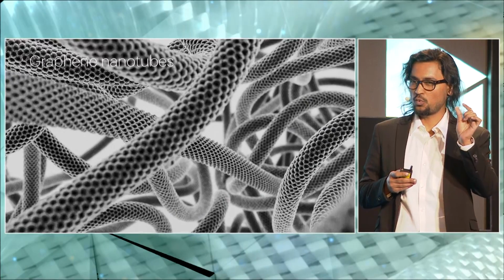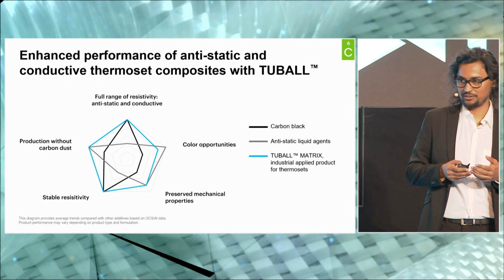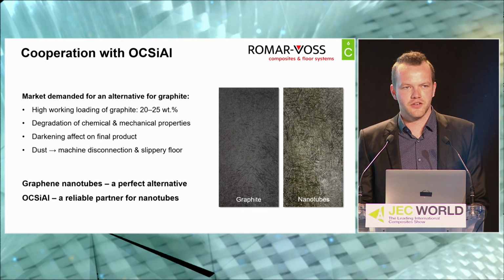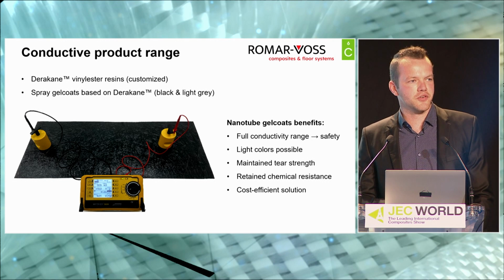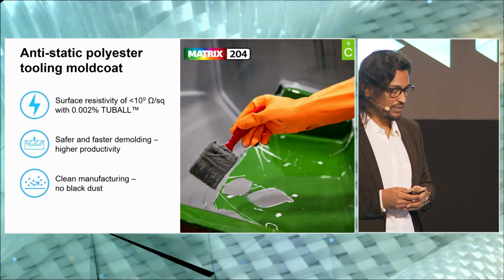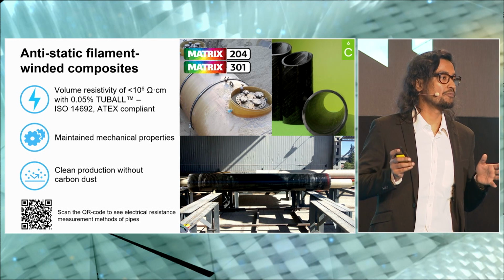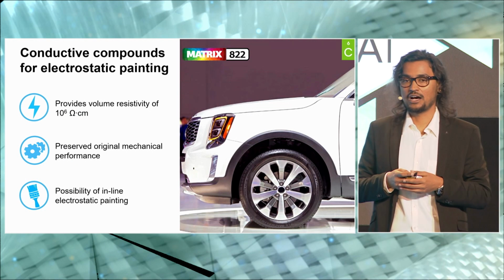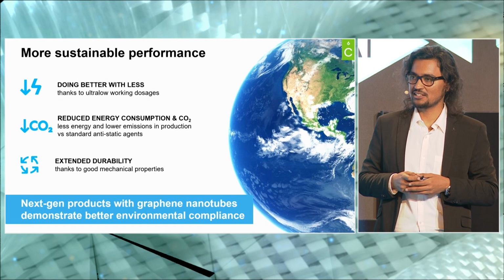Reasons to replace your anti-static agent with graphene nanotubes in tooling gelcoats and composites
This video is a joint presentation of OCSiAl, graphene nanotube technological leader, and Romar-Voss B.V., a manufacturer of composite materials and flooring systems, at JEC WORLD 2023. During the 14-minute presentation, you will learn:
- why you should replace your standard conductive additive with graphene nanotubes
- how to process graphene nanotubes in a standard commercial setup
- the achieved conductivity range, colors, and mechanical properties of the modified products

The teams share commercial cases of graphene nanotube applications, including tooling gelcoats, liners for fuel storage tanks, GFRP pipes, pultruded and compressed cable trays and gratings, SMC composites, composite printing rollers and sleeves, conductive compounds for electrostatic painting, and others.

The second 7-minute section includes a Q&A session, where you can discover:
- the difference between graphene nanotubes and multi wall carbon nanotubes
- the influence on viscosity when you use graphene nanotubes
- the mechanism of providing the material with uniform and overall electrical conductivity using graphene nanotubes

Learn more about graphene nanotubes for composites and request a sample